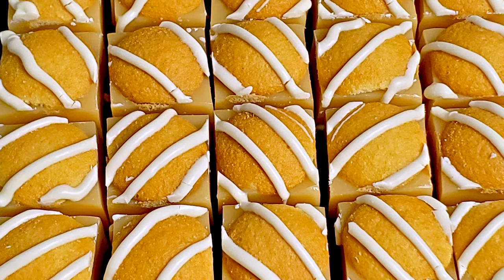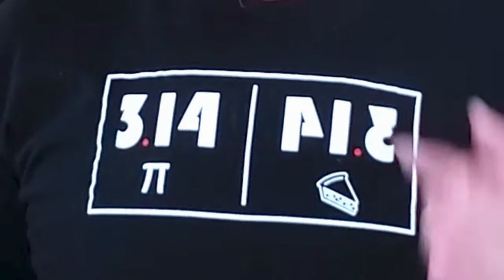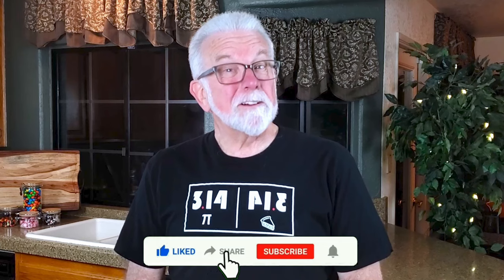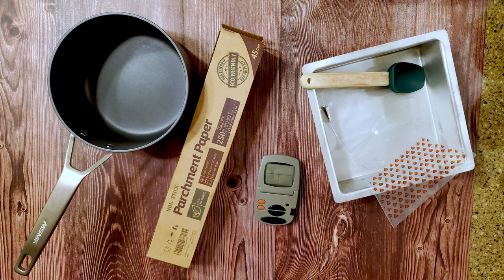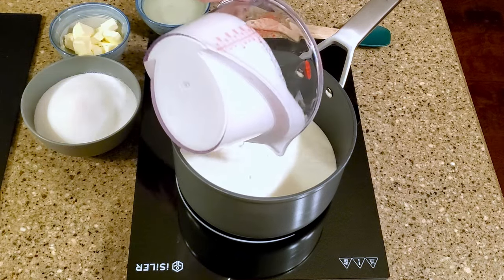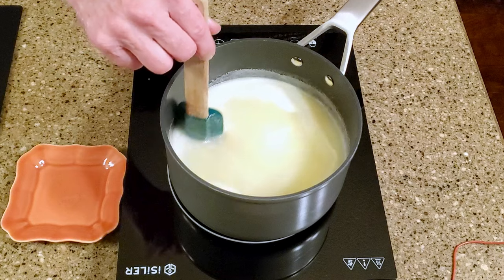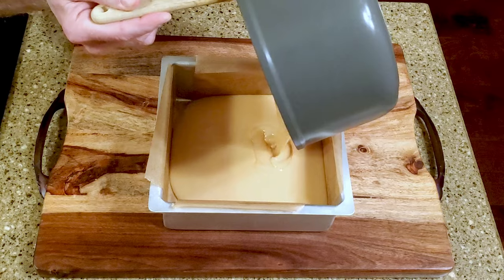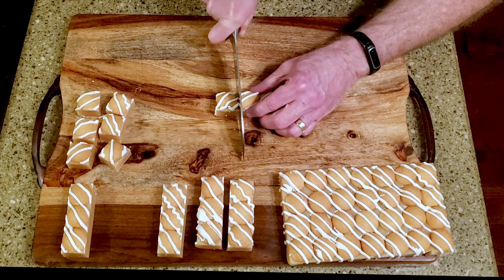Randy Makes Banana Cream Pie Caramels for Pi Day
The flavors of banana cream pie in a caramel? Brilliant!

From the book Artisan Caramels, by Sandy Arevalo.

INGREDIENTS
2 cups (480g) heavy cream
2 cups (440g) sugar
1/3 cup (76g) butter
1 cup (341g) light corn syrup
1/2 Tbsp. banana flavoring
Some mini Nilla wafer cookies
Some white chocolate

SUPPLIES
An 8x8 baking pan
Some parchment paper
A large saucepan
A spatula
And a piping bag

DIRECTIONS
Line the baking pan with parchment paper.

Combine the cream, sugar, butter, and corn syrup in a large saucepan over medium-high heat.

Bring the mixture to a boil, stirring constantly.

Add a thermometer and cook until it reaches 248F, adjusted for altitude.

Remove the saucepan from the heat and quickly stir in the banana flavoring.

Pour the caramel into the lined pan and top it with cookies.

Let it cool completely.

Temper or melt the white chocolate and pipe it over the caramel and cookies.

Let it rest on the counter until the white chocolate has set.

Cut it into whatever size pieces you'd like.